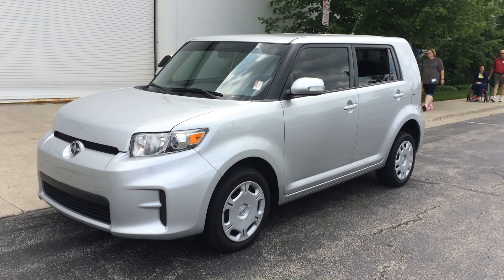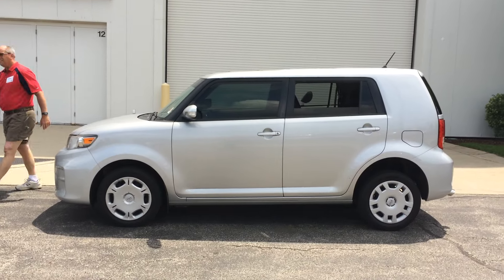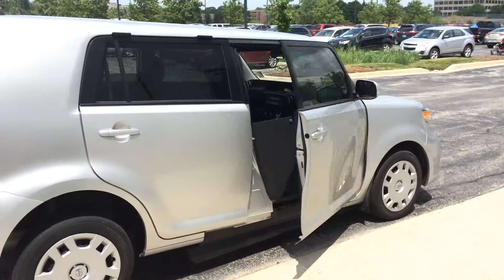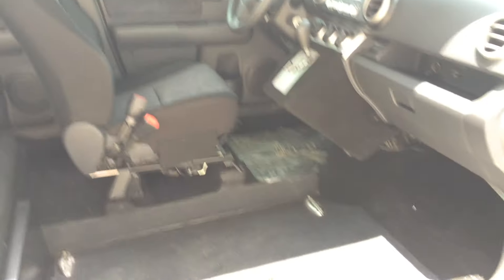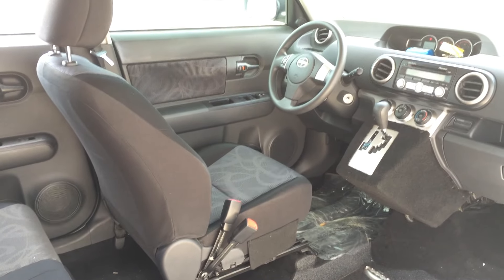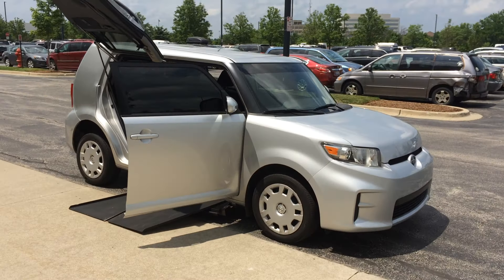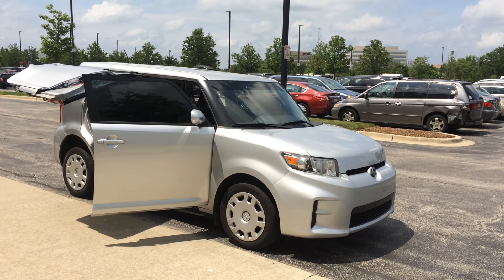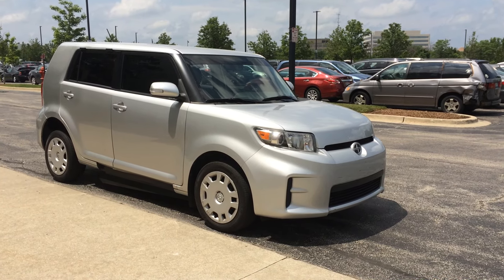2011 Scion xB Wheelchair Accessible Passenger side Automatic Wing & Ramp Super Cool! 1-800-625-6335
Wow, check out this Awesome 2011 Scion xB with a Wheelchair/scooter handicapped accessible power passenger side entry ramp and wing style entry doors sir to a Lamborghini doors! This a great unique option to the traditional boring mini vans and we have a huge selection of wheelchair accessibe vehicles!

Freedom Motors has been in business for over 30 years and we are an innovative company that was a pioneer for rear entry vehicles in the United States since 1987, offering a variety of vehicles that can be converted to allow for the transportation of Wheelchairs of all sizes and electric scooters and we offer vehicles like Chevy Silerados, Kia Souls, Dodge Grand Caravans, Toyota Scion XBs, Honda Pilots, Honda Elements, Toyota Siennas and many others!

SE HABLA ESPANOL! Hablo Espanol perfecto asi que si tienes cualquier pregunta sobre este carro o quieres informacion sobre financiamiento, pagos, vehiculos a cambio, entrega a domicilio o si quieres informacion sobre los otros vehiculos que tenemos para pasajeros que estan en silla de ruedas o discapacitados llama al